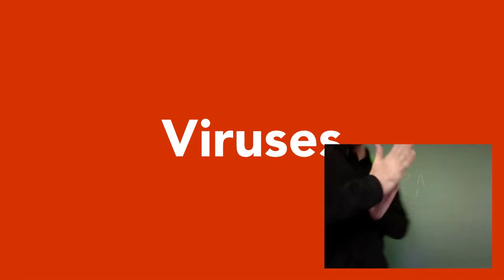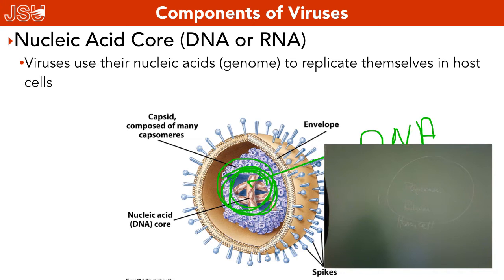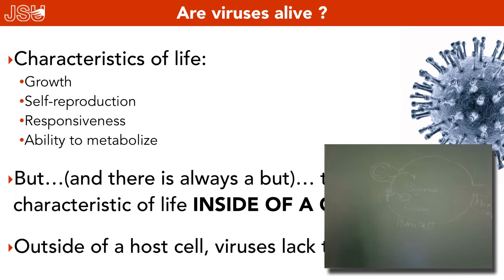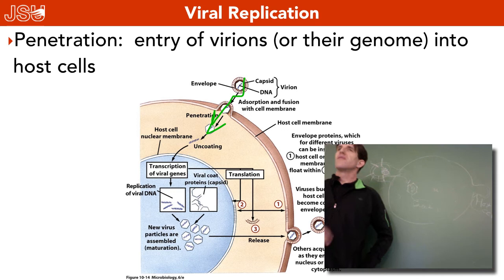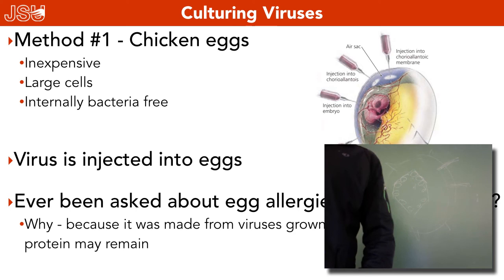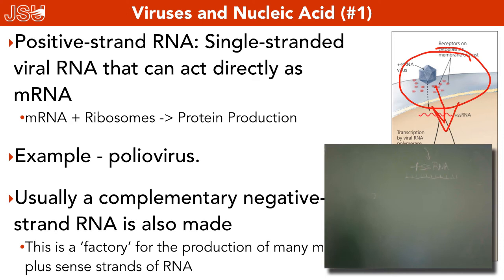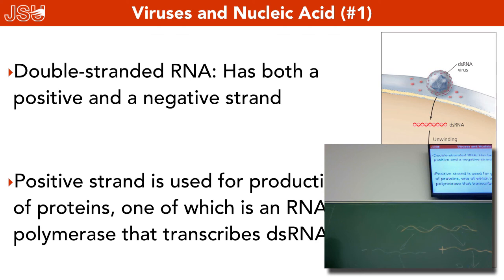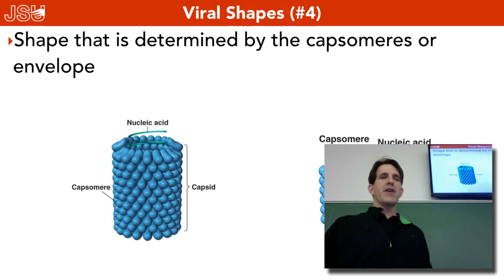BY283 - Viruses Lecture